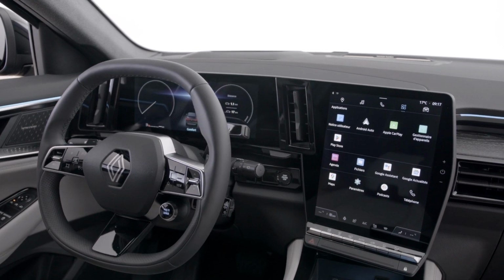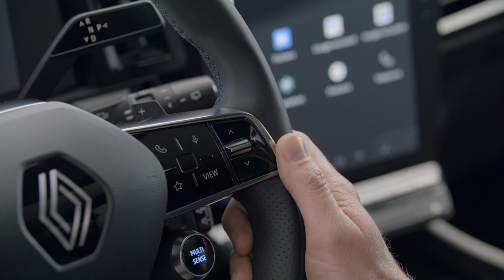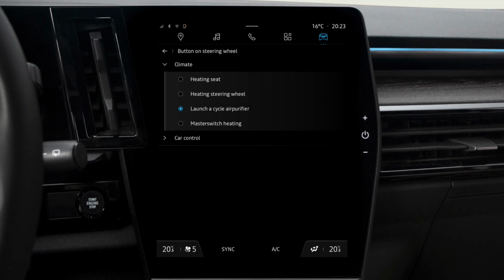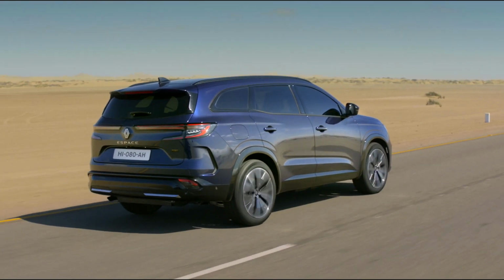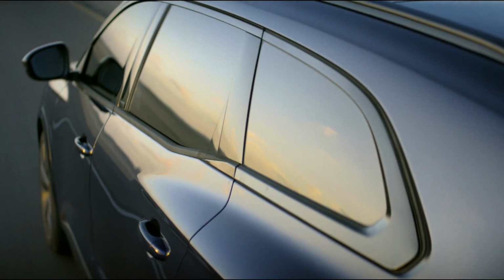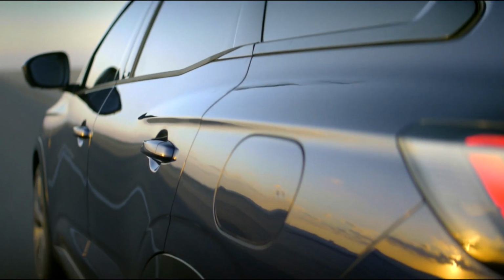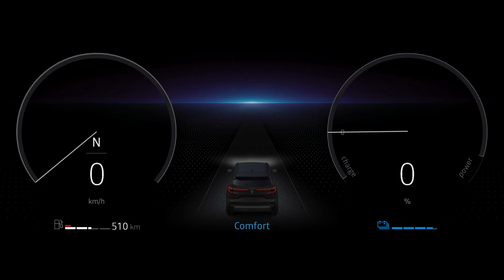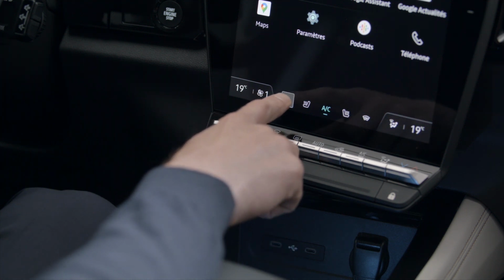steering wheel, paddles and e-shifter lever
espace e-tech full hybrid (ENG)